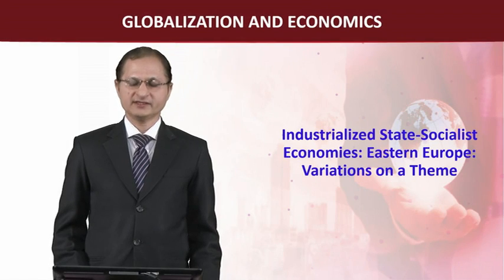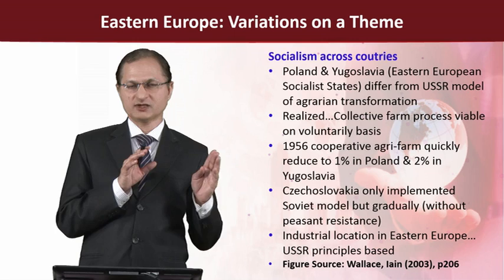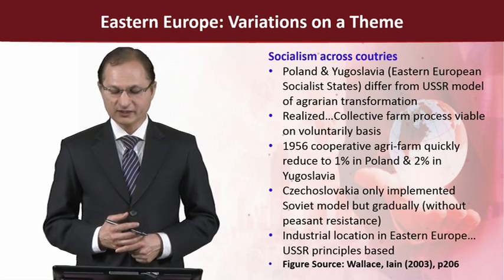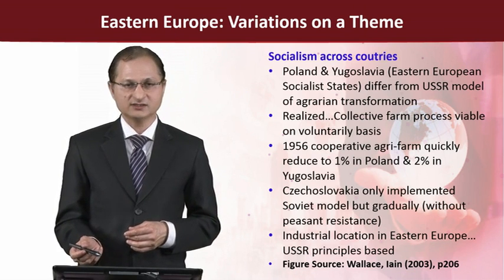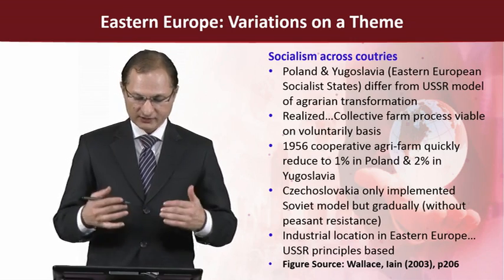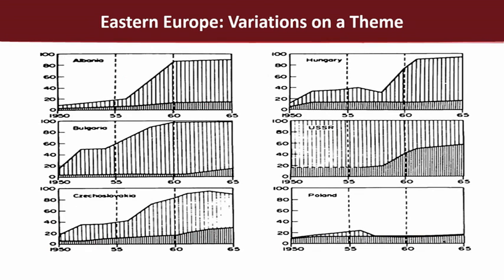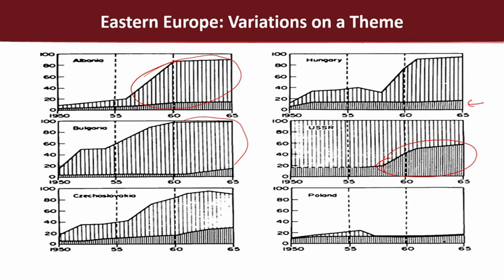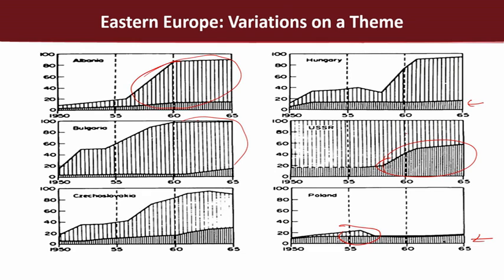ECO613_Topic183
ECO613 - Globalization and Economics
Dr. Abdul Jalil